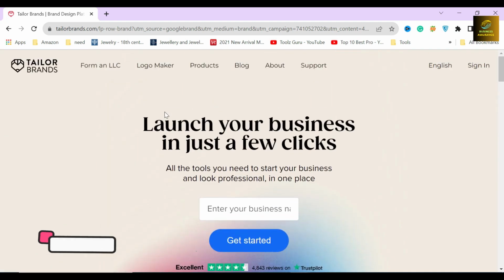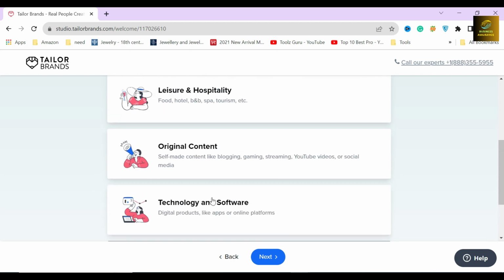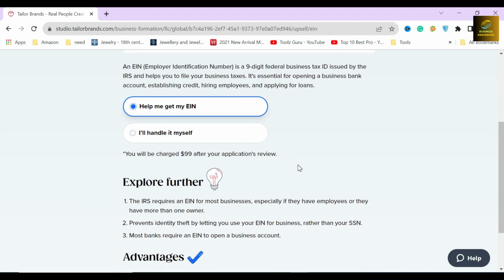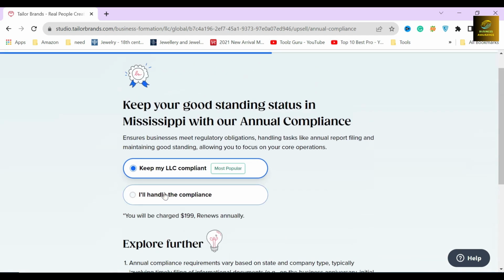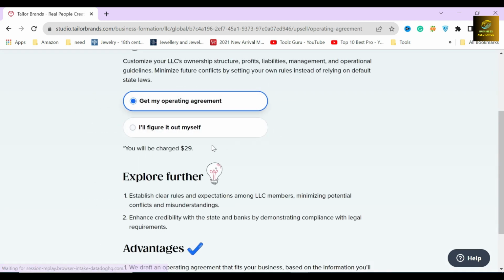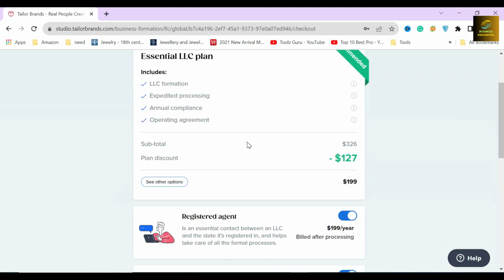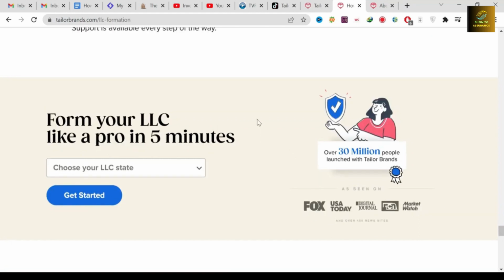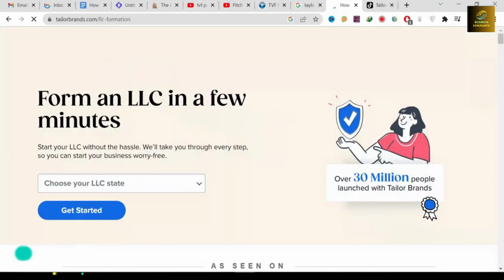How to Start an LLC in Mississippi with Taylor Brands (Taylor Brands LLC Review 2025)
In this video, I showed How to Start an LLC in Mississippi Under 5 Minutes with Taylor Brands in United States 2025.

🚀 Ready to launch your Mississippi LLC in under 5 minutes? 📈 Join us in this step-by-step guide with Taylor Brands to learn the quickest and easiest way to kickstart your business dreams! 💼

In this video, we'll show you:

📌 The exact steps to form your LLC online.
💼 Why an LLC is the best choice for your business.
💡 Expert tips to save time and money.
📝 Necessary documents and resources.

llc 2025